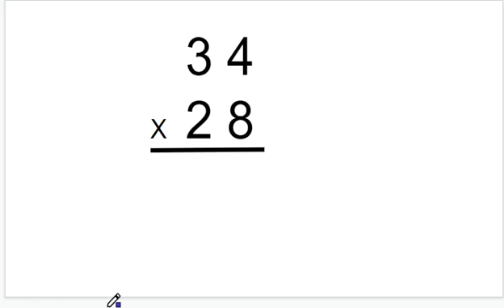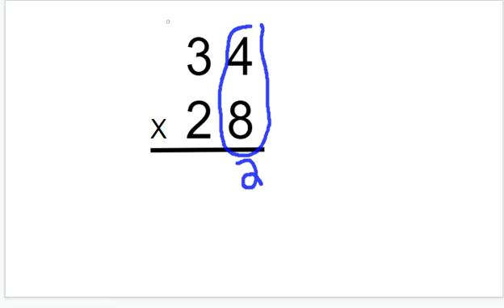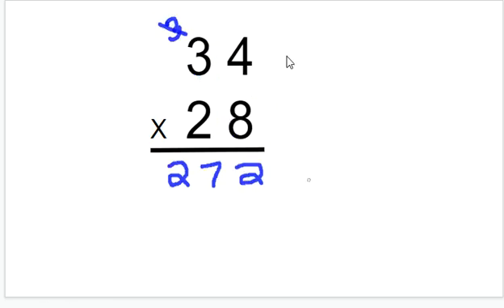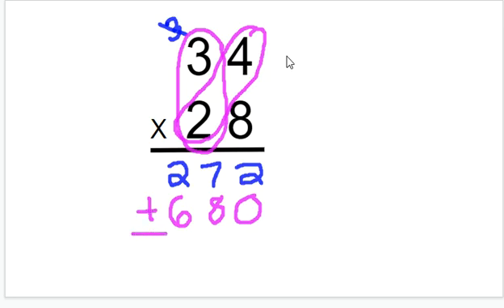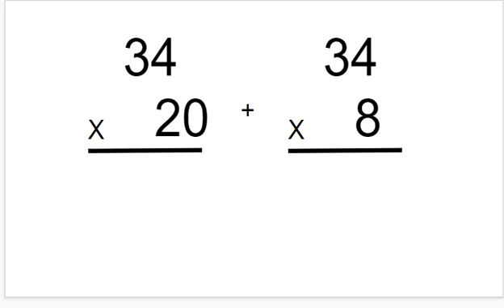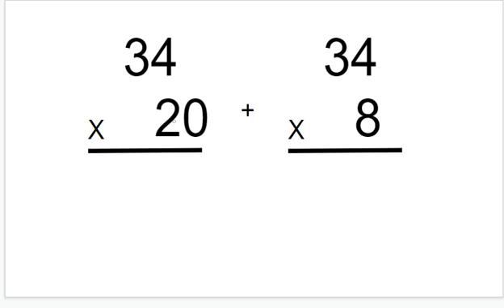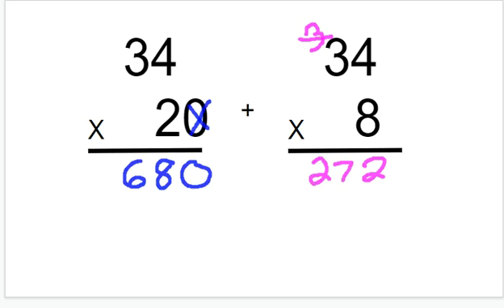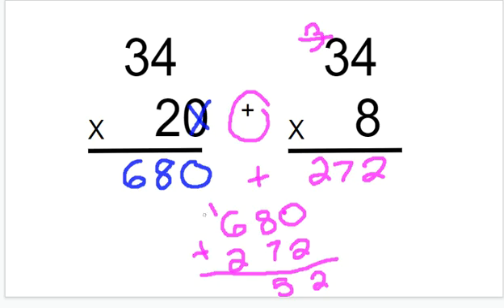How to Multiply 2-Digit by 2-Digit Numbers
In this video, I walk you through 2 ways you can multiply 2-digit by 2-digit numbers.